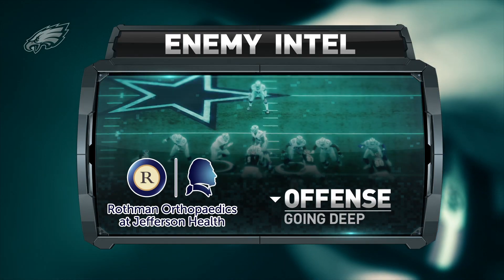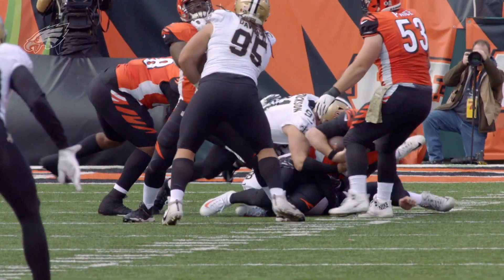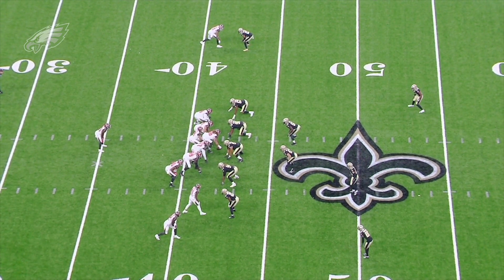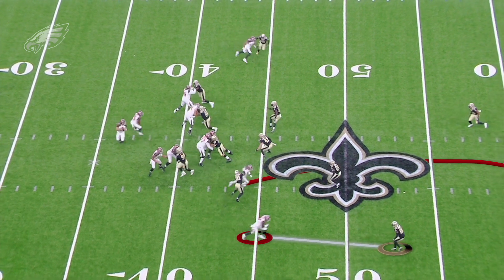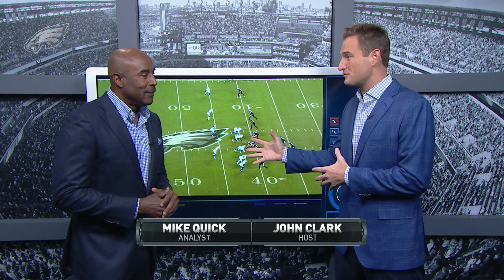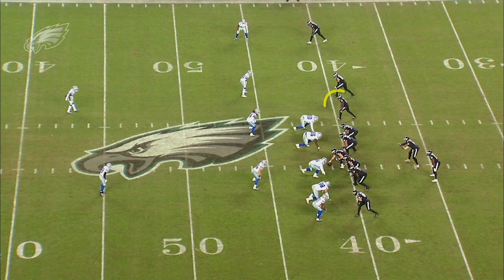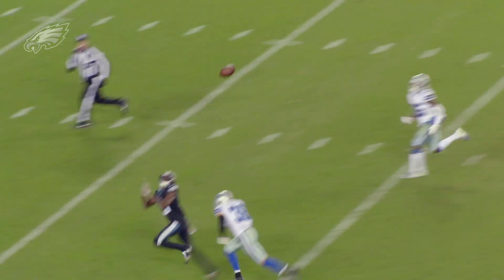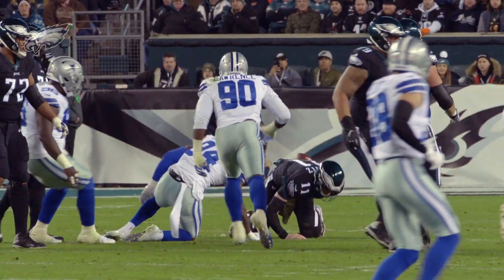Enemy Intel: Going Deep | Eagles Game Plan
Greg Cosell analyzes the challenge the New Orleans Saints defense presents. Mike Quick and John Clark then take a look at what the Philadelphia Eagles could attack it.